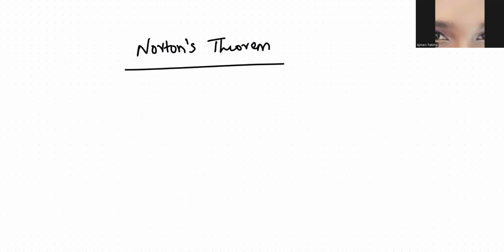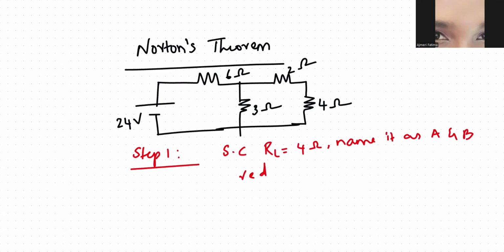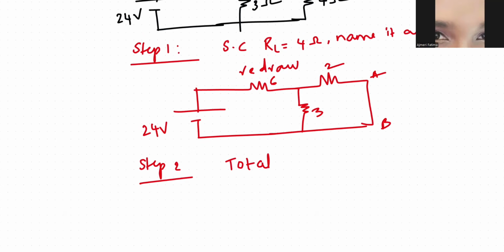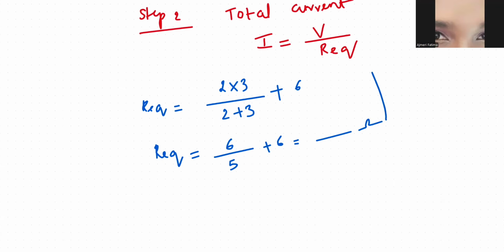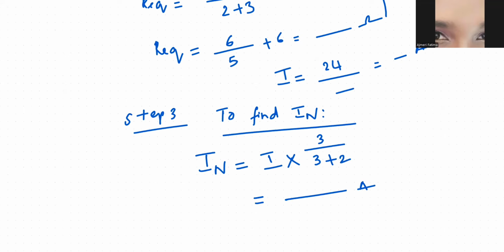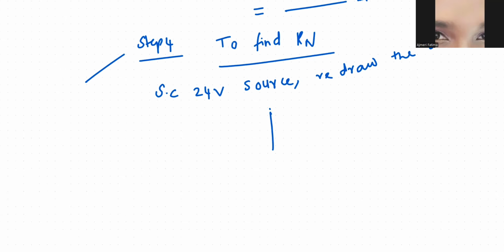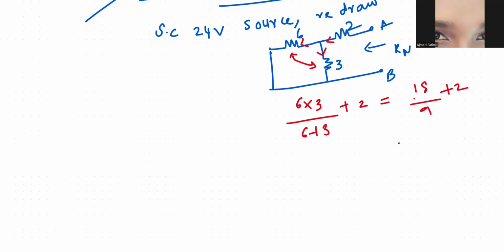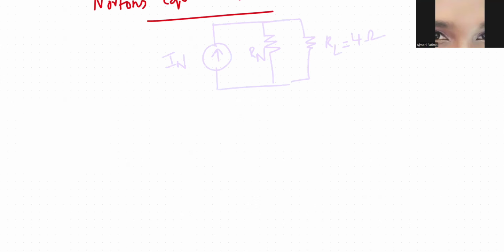Nortons Theorem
Nortons Theorem with Voltage source